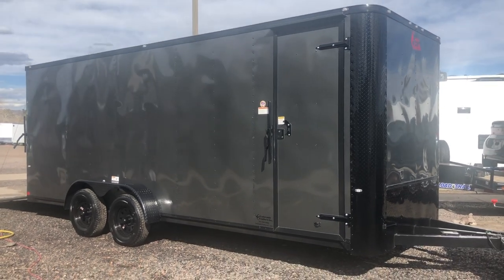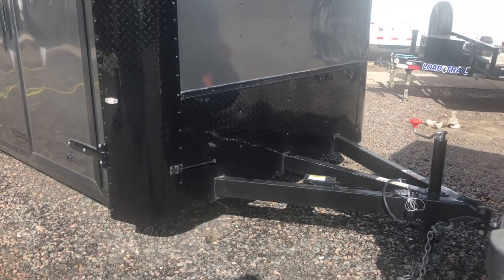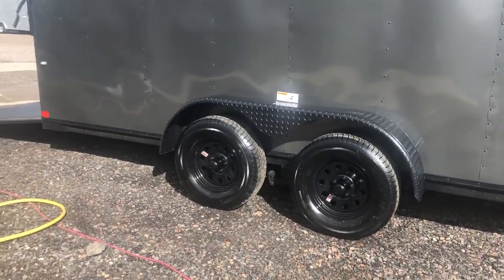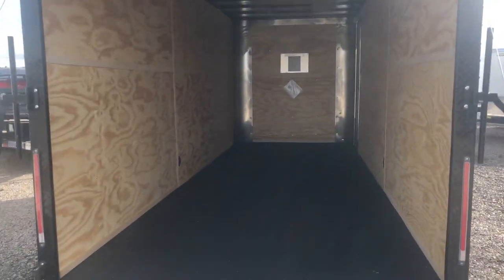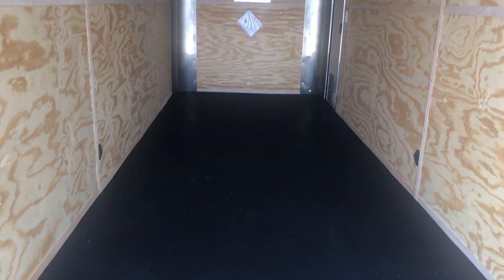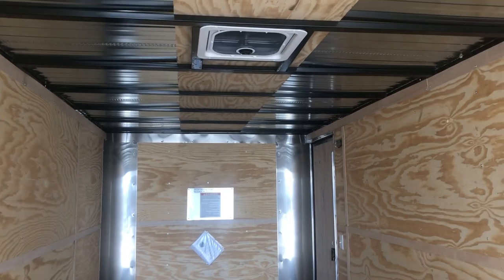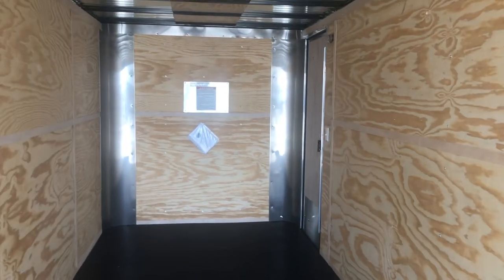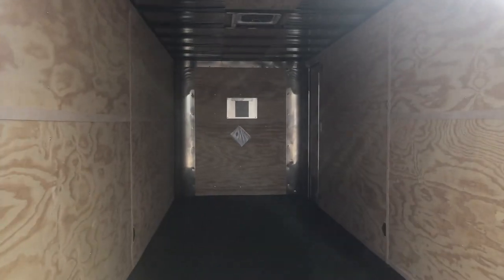Great 7x20 for UTV's, toys and hauling!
New 2019 Cargo Craft 7x20 Insulated Enclosed Cargo Trailer for sale.  Trailer is equipped with:

2 - 3500lb. axles with electric brakes
Triple tube tongue
7 foot interior height
Black out package
Stabilizer jacks
Maxx Air roof vent
Side vents
3 year factory warranty

Year: 2019
Make: Cargo Craft
Model: 7x20
Color: charcoal blackout
Weight: 3000lbs.